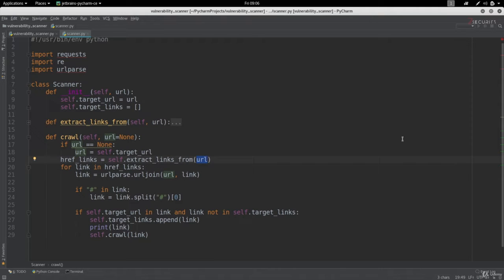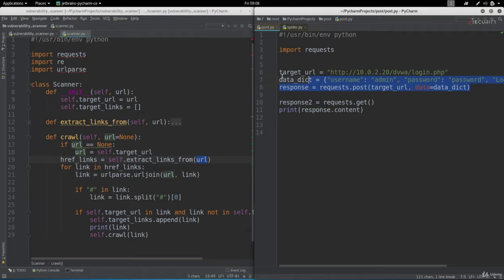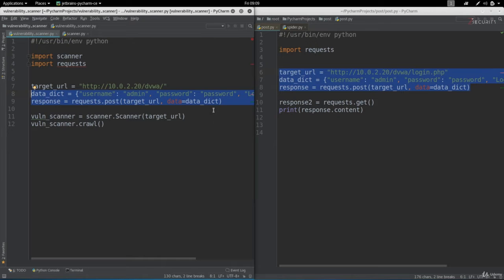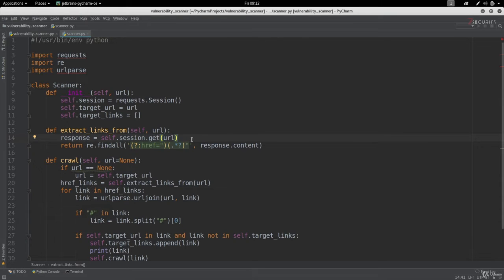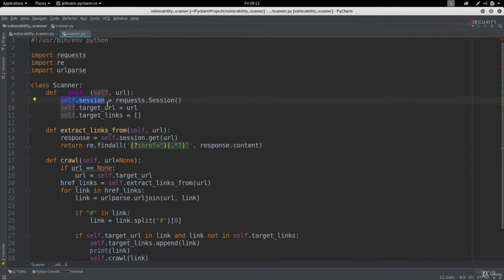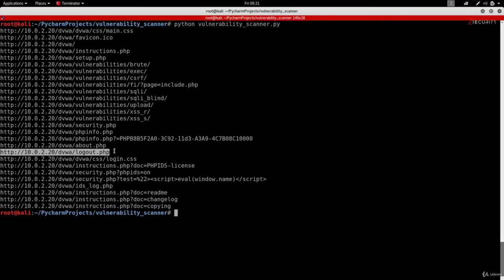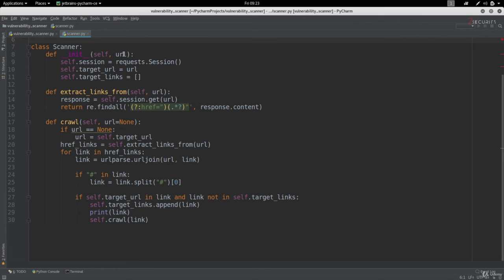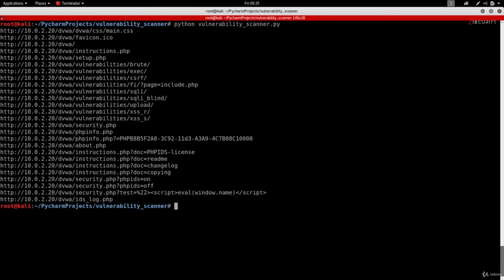Writing a Vulnerability Scanner - Sending Requests in a Session